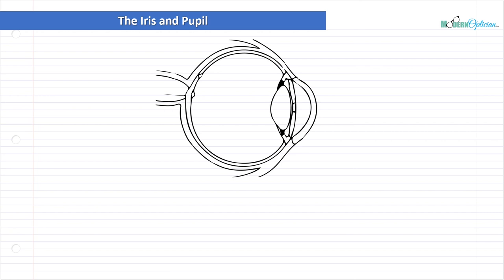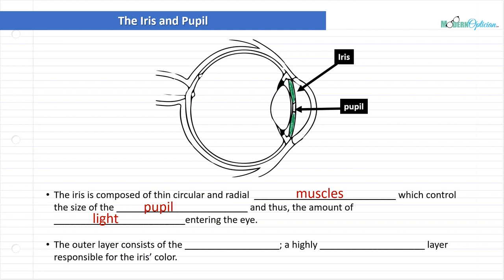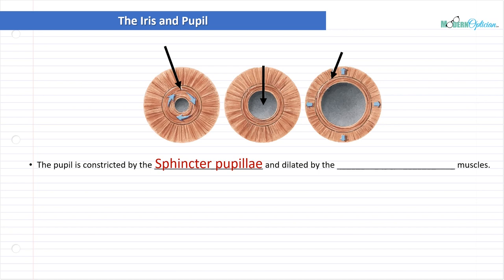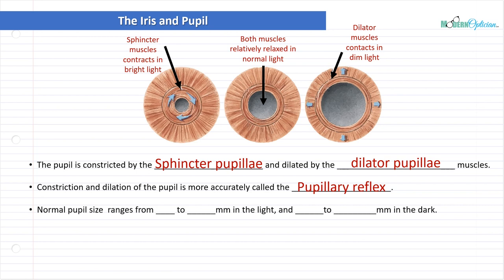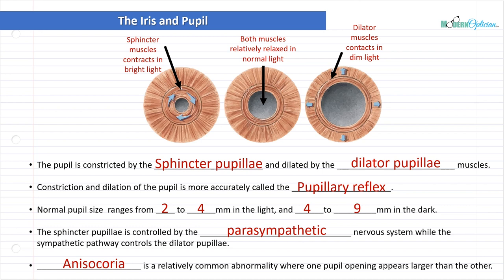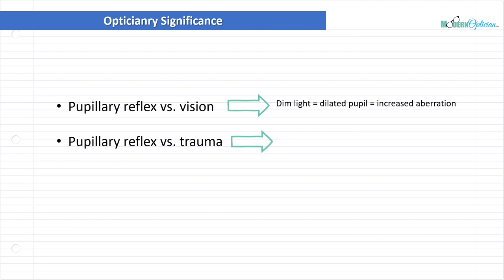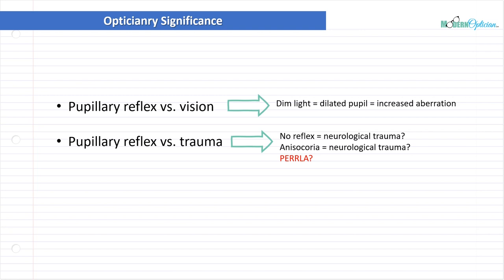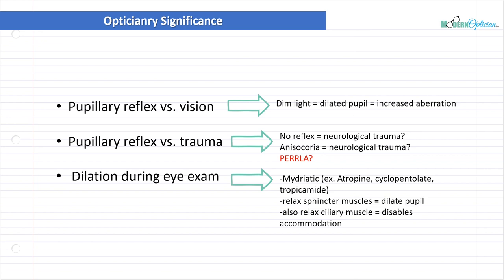Optician Training: The Iris and Pupil (Ocular Anatomy Lecture 6)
In this lecture we continue to look at Ocular anatomy with a detailed look at the Iris and Pupil and how they apply to us as Opticians.